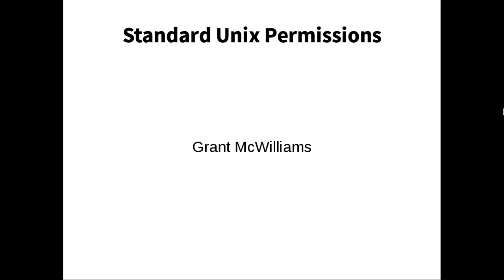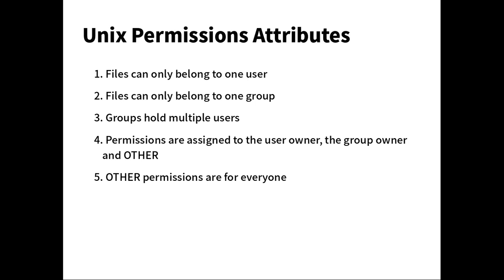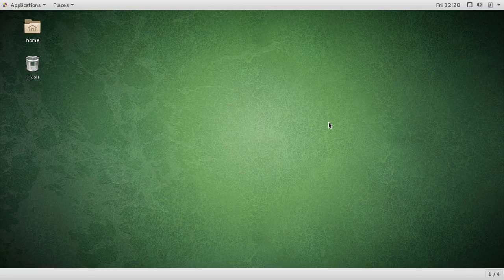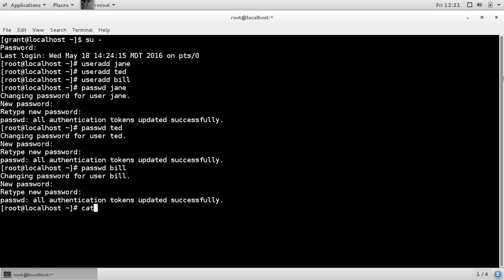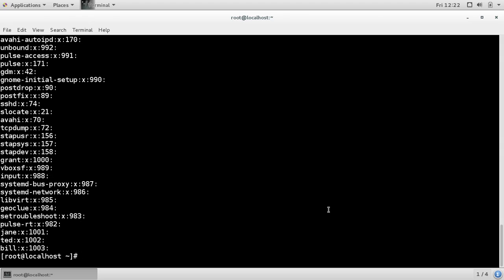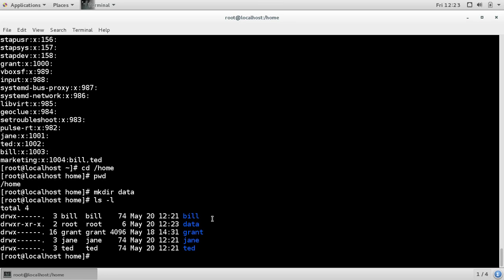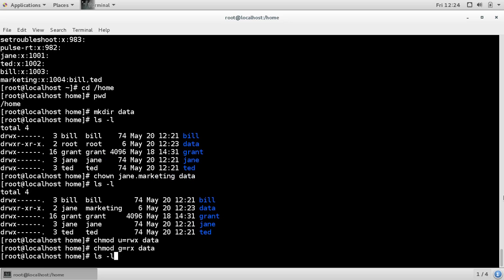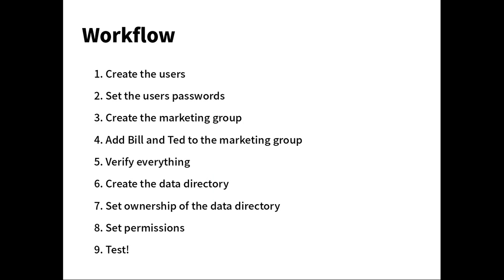Standard Unix Permissions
Online training video of how to set Standard Unix Permissions.